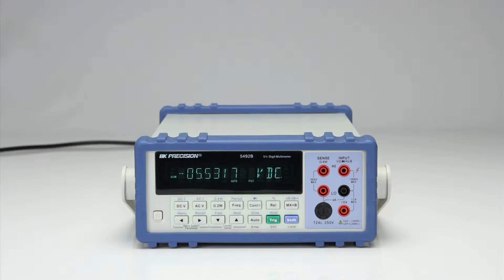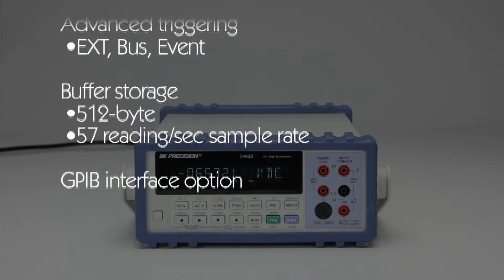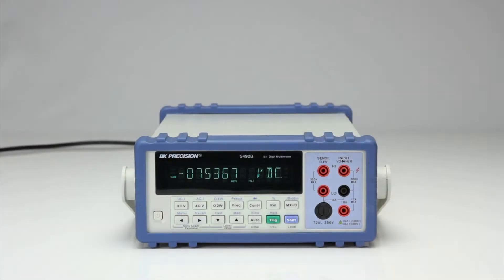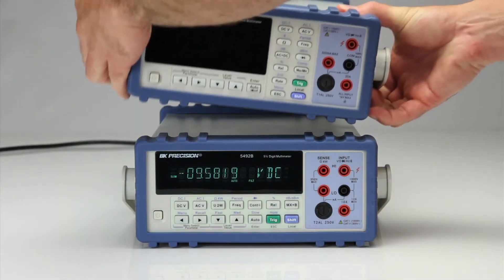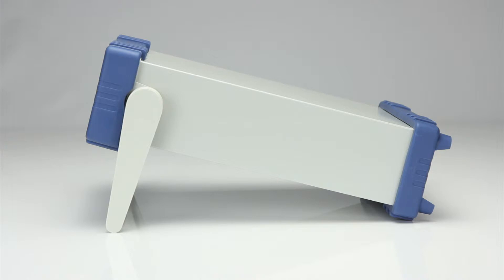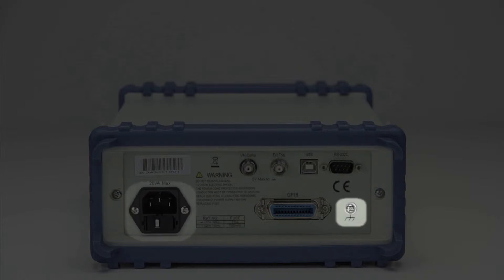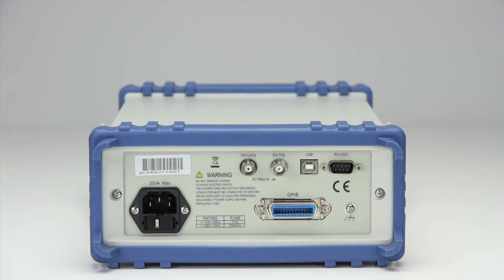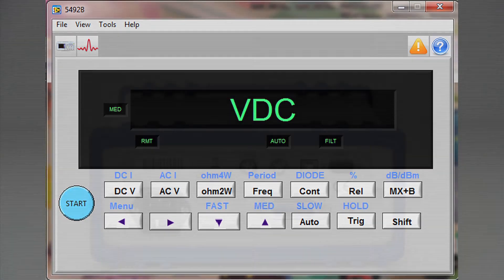Model 5492B - 5 1/2 Digit Bench Digital Multimeter Overview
B&K Precision's model 5492B is a versatile 5½-digit, 120,000-count bench multimeter suitable for applications in education, service repair, and manufacturing. The 5492B measures volts and amps with great accuracy and stability, with basic VDC accuracy of 0.01%. The meter is also capable of measuring frequency, period, resistance, continuity, and performing diode tests. Readings can be taken at a maximum rate of 57 readings/sec and stored to an internal 512-byte buffer for post acquisition statistical analysis.